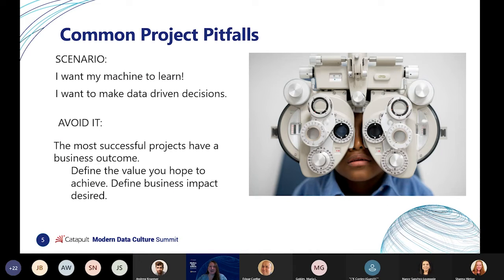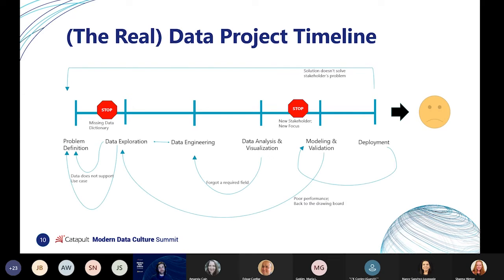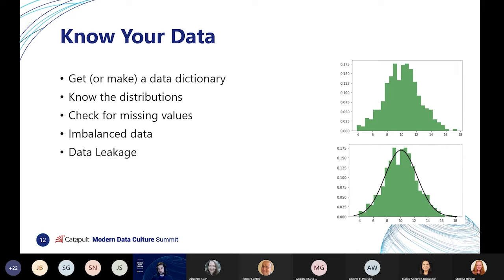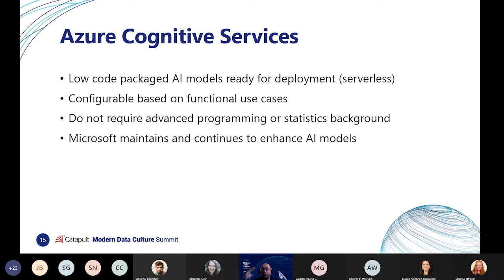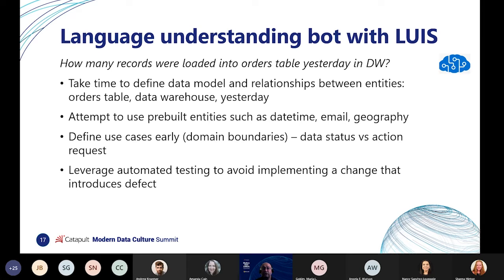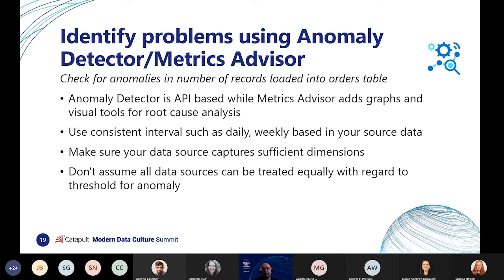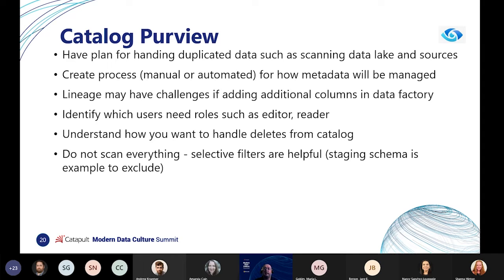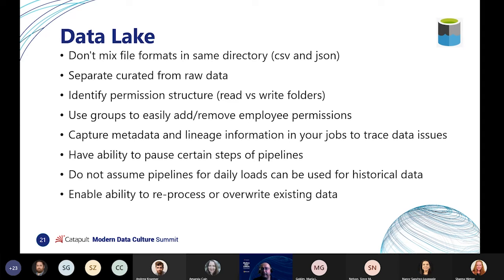Data Project Fails and How to Avoid Them 2